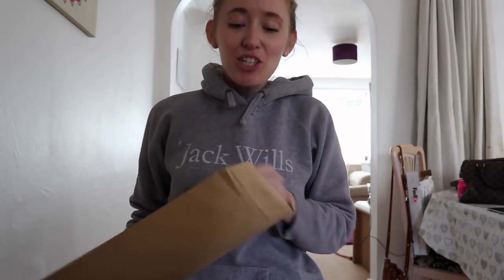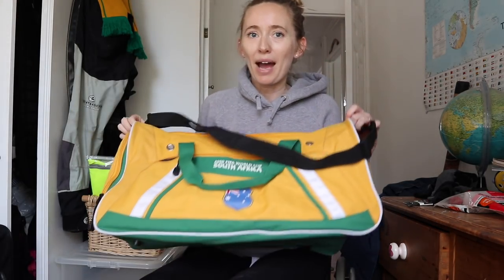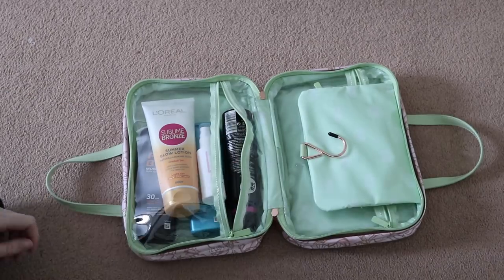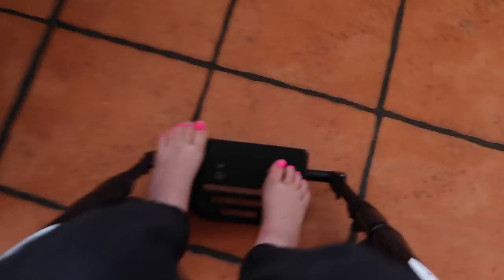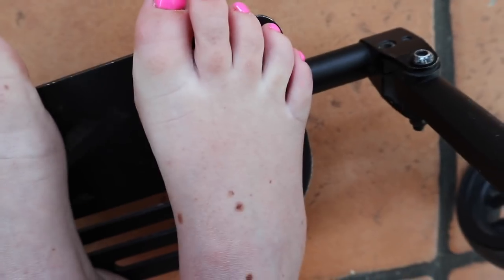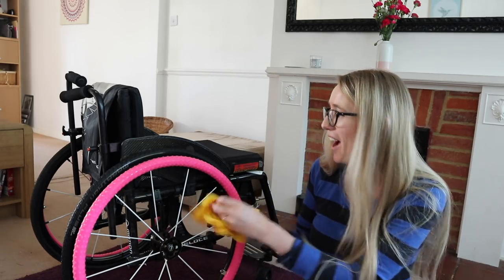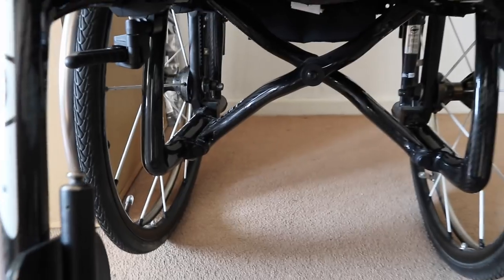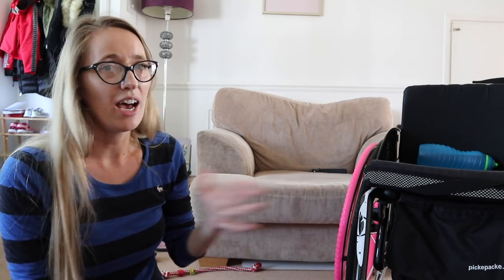♿️MAKING MY WHEELCHAIR AEROPLANE✈️ PROOF IN 6 EASY DIY STEPS!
♿️HELLO FROM SUNNY FLORIDA!!! I THOUGHT I WOULD SHOW YOU PACKNG AND PREPPING FOR OUR HOLIDAY. (13:29 is wheelchair proofing) IN THIS VIDEO IM SHOWIG YOU HOW I MAKE MY WHEELCHAIR AEROPLANE PROOF IN 6 EASY DIY STEPS. IM ALSO GIVING YOU SO MANY VALUBAL TIPS THAT I HAVE PICKED UP ALONG THE WAY. WHAT MEDICATIONS IM PACKING. AND HOW WE TRAVEL WITH MY WHEELCHAIR, SHAUN AND A CHILD.

After suffering my spinal cord injury i have really had to adapt in life. So Im showing you my disability lifestyle to raise disability awareness. As a disabled woman and a woman in a wheelchair who is paralysed, I thought it would be interesting for you to see, and hopefully give you some inspiration and motivation so that you can live more independently. wether you are paraplegic or quadriplegic I hope that I can help you. The wheelsnoheels message is “so no one has to feel alone.”

•this video is just how I do it. there may be other ways which work for you. I cannot accept any responsibility for the actions you take after watching this video. You should always speak to a trained certified, medical professional first before undertaking any new activities. Or trying any new products.

••due to high volumes of similar requests, I am un able to share or promote any personal charity fund-raising.

FACEBOOK WEELSNOHEELS
SNAPCHAT GEM WHEELSNOHEELS

WHEELSNOHEELS@ YAHOO.COM
I DON’T USE MESSENGER ON YOUTUBE

*Motivational Speaking
*Collaborations
*Disability/Accessibility Advice
*Disability Awareness Training
*Filming and Producing
*Modeling